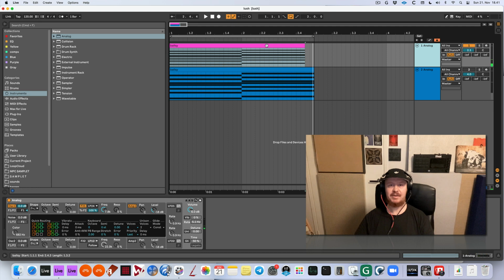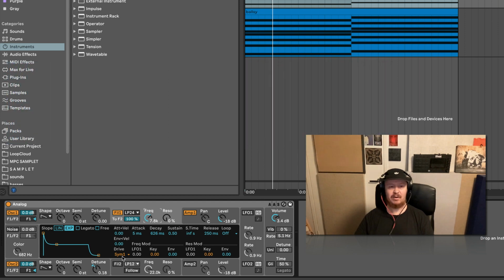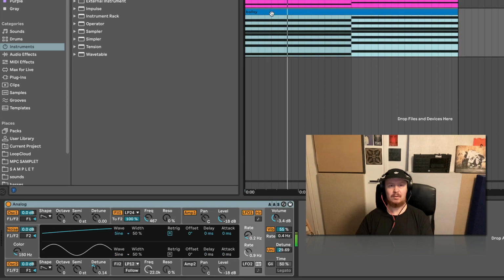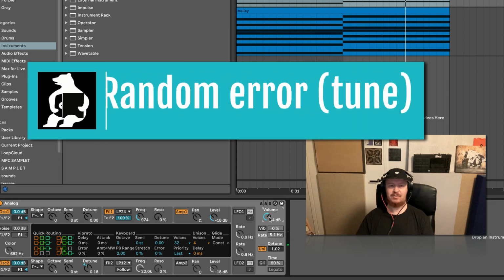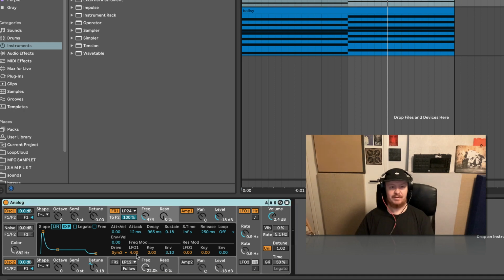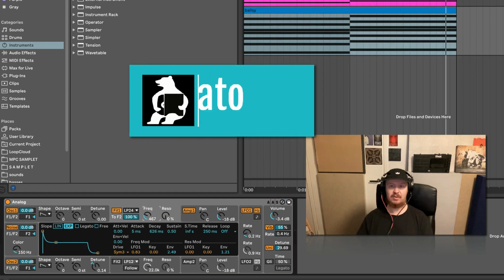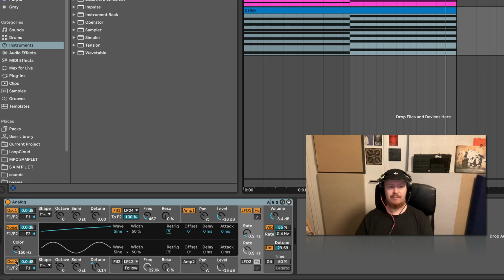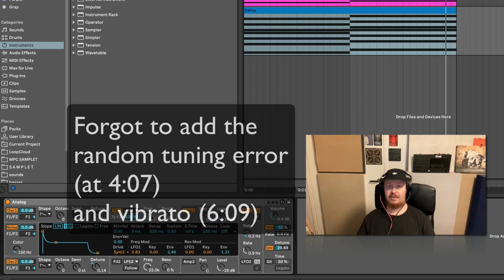Let’s make Ableton Analog synth chords lush and lively!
Let's make the Ableton Analog synth chord sound much more lively, lushm and full than its default state in 7 easy steps.

Step 1: 0:59
Step 2: 1:27
Step 3: 2:07
Step 4: 3:03
Step 5: 4:07 (most producers miss this one!)
Step 6: 4:45
Step 7: 6:09
Recap: 7:17
Teach yourself 8:27
LUSHNESS UNLOCKED 9:23
Learn with me 9:31

Photo by Hristo Fidanov from Pexels